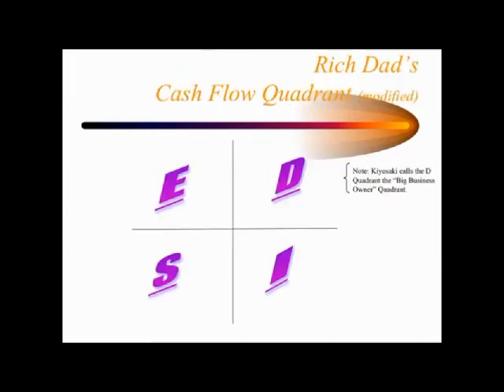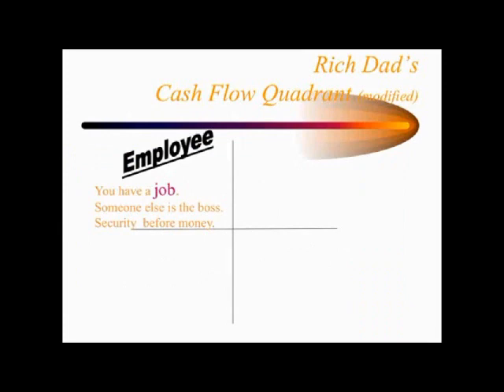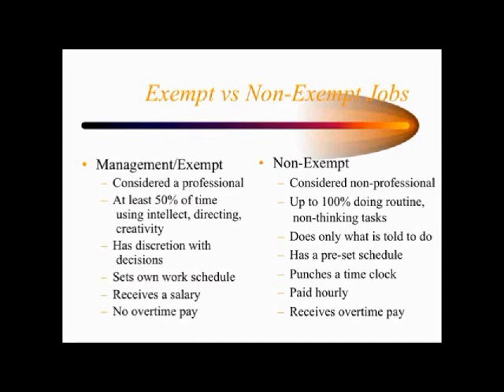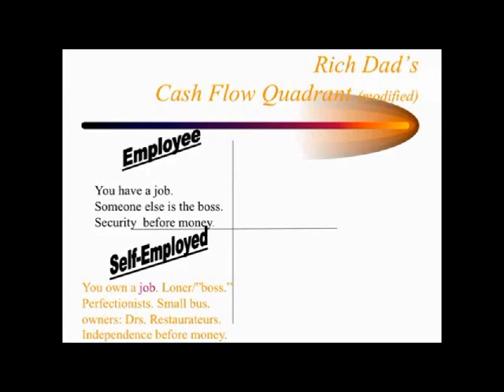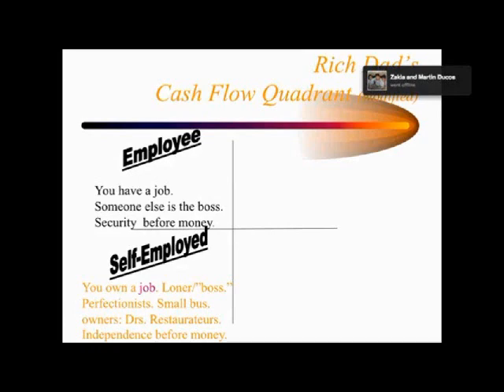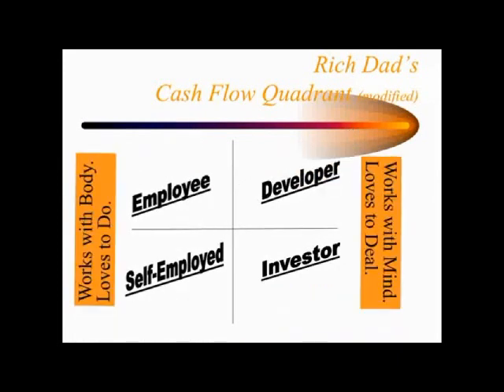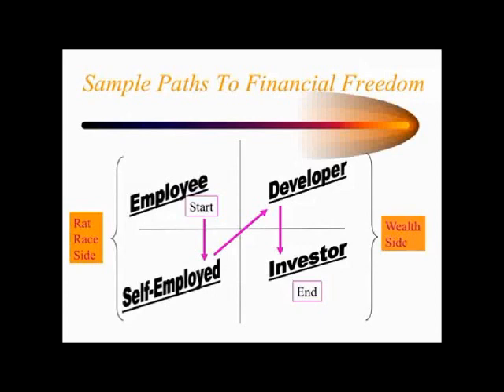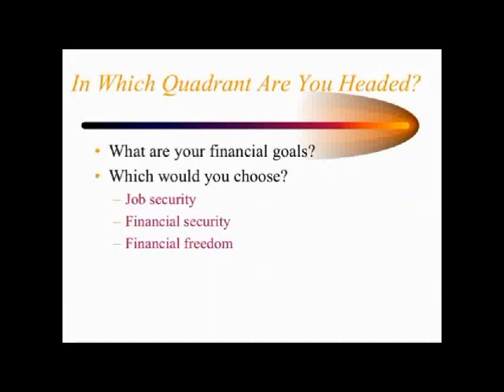Rich Dad, Poor Dad Presentation-Part 2